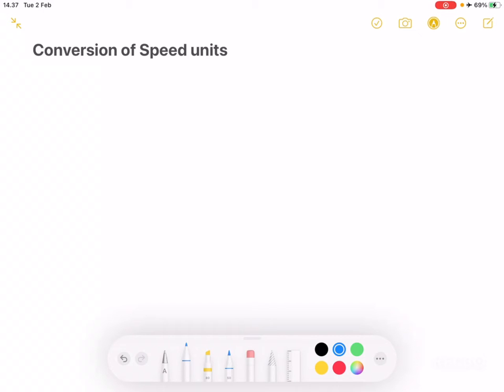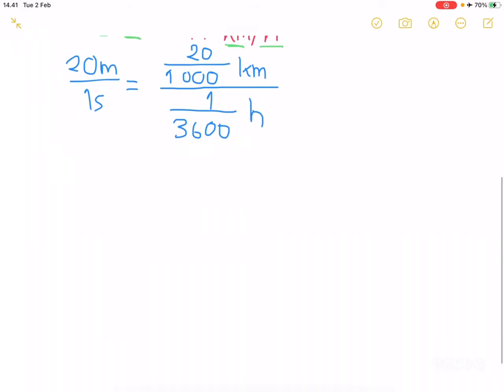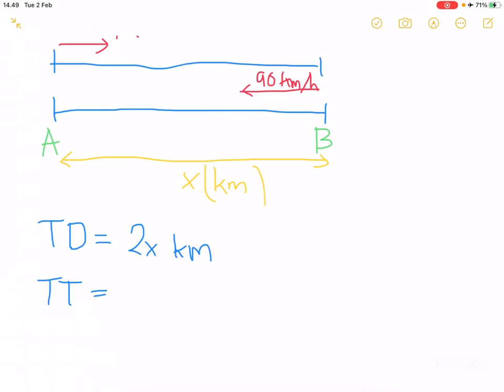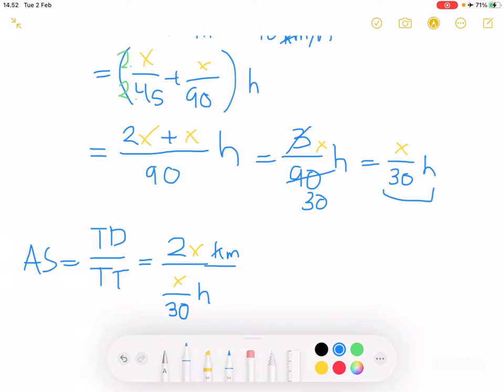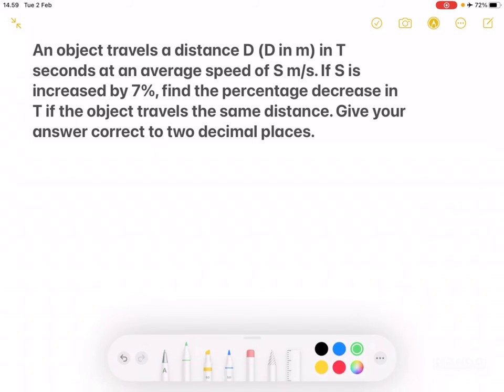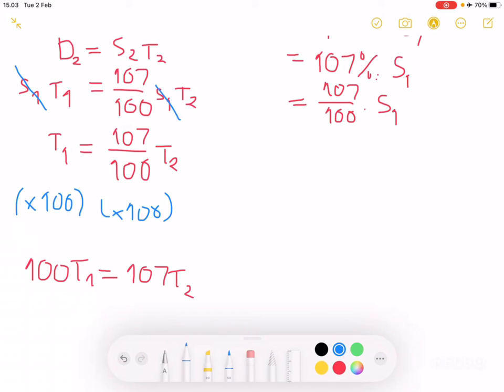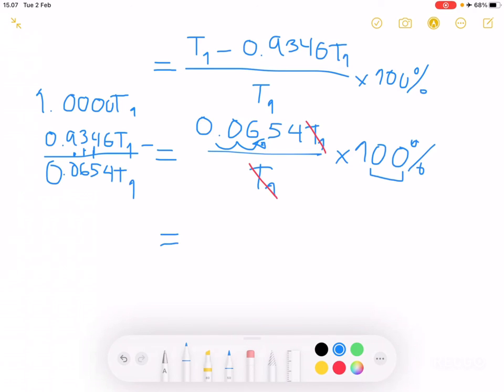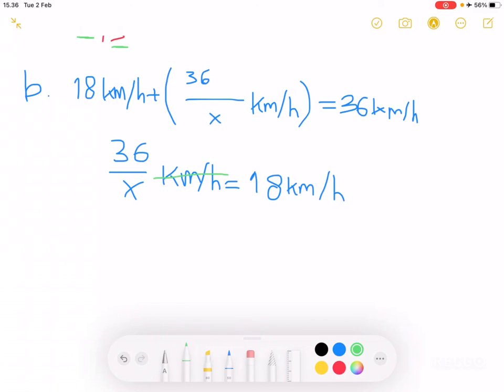Average Speed #4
This video will show you how to convert speed to any units, plus some more example questions of average speed questions.